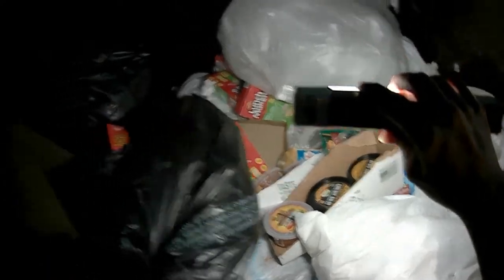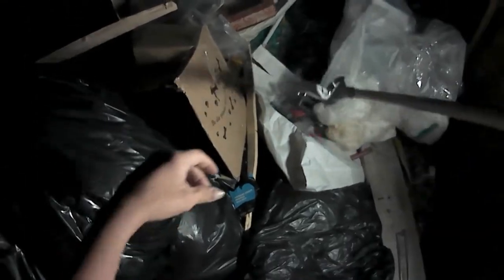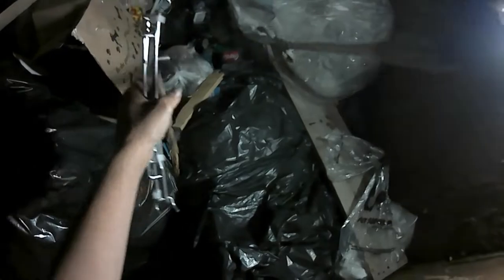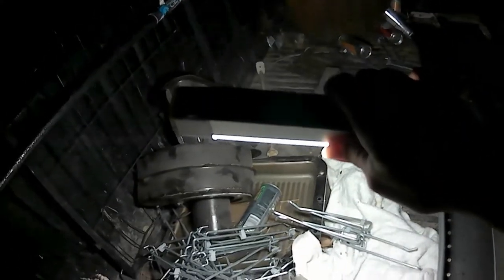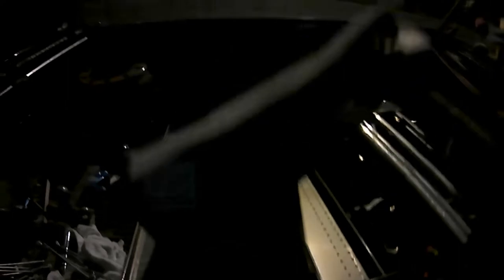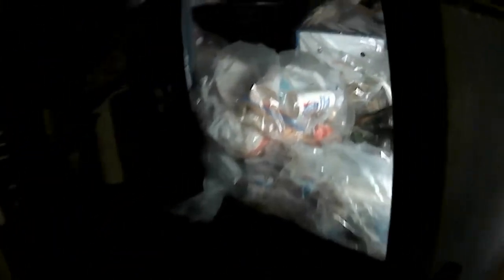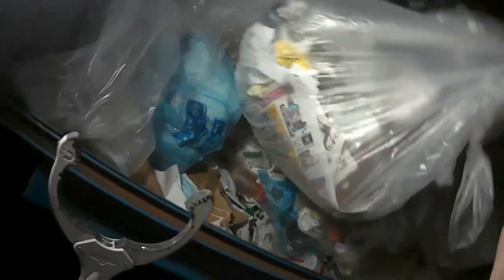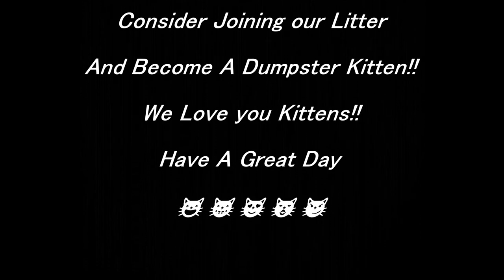My Very 1st SOLO Dumpster Dive ... How did I do?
***Older video***

LOVE YOU KITTENS JUST WANTED TO SHOW OUR APPRECIATION TO YOU GUYS!!

We are Dumpster Divers and scrappers. Join us as we hit our normal towns and dive in the Best Dumpsters around... What will we find tonight? Join us and find out.